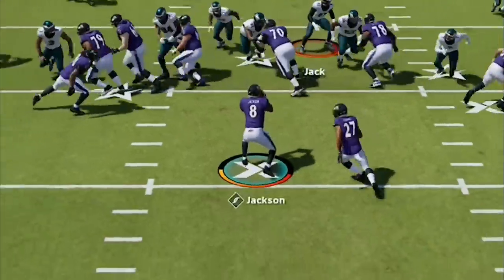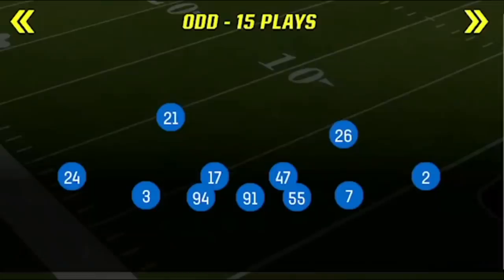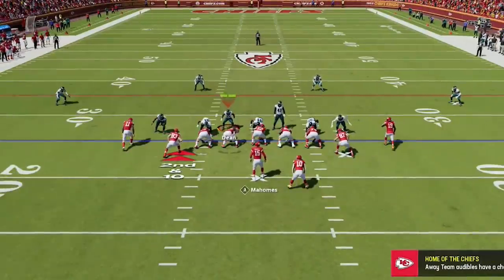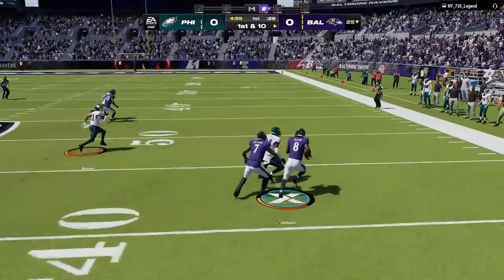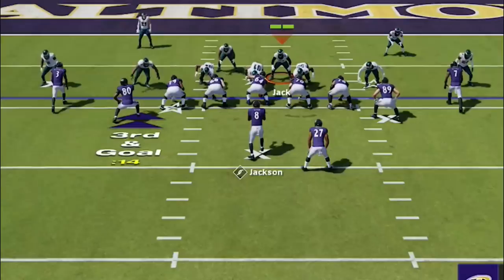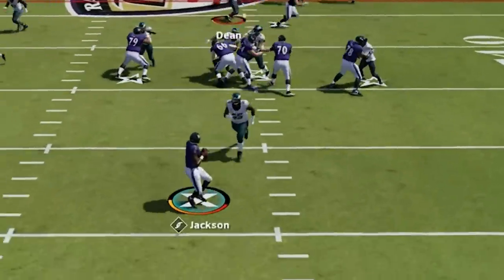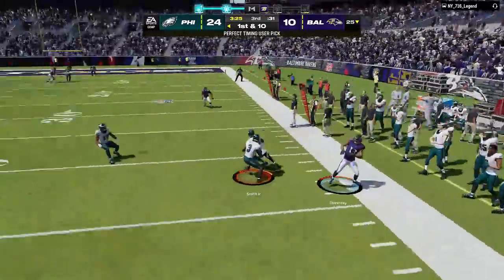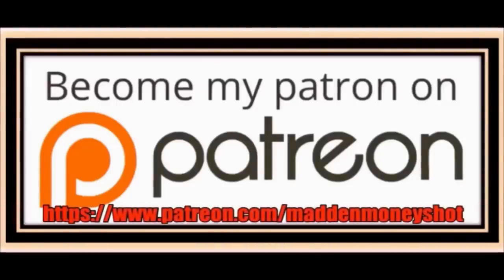THIS IS BROKEN! The Most OVERPOWERED BLITZ & BASE DEFENSE in Madden NFL 24! Gameplay Tips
0:00 Madden NFL 24 Gameplay
0:52 Best Playbooks to Use
1:19 Best Defense
1:43 Best Coaching Adjustments (MUST DO)
2:35 Best Blitz (Setup)
4:02 2nd Best Defense (Setup)
4:26 Defense Tips
5:43 Best Offense
7:05 How to Beat this Defense
8:05 1 Play TD vs this Defense
8:21 Best Pass Defense